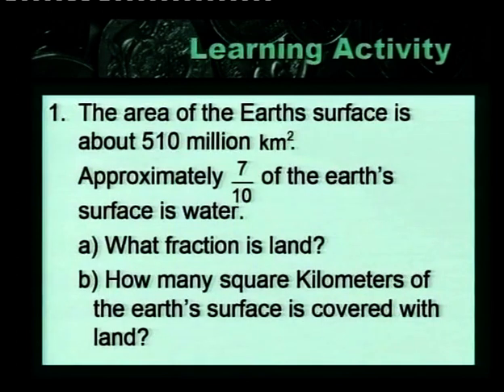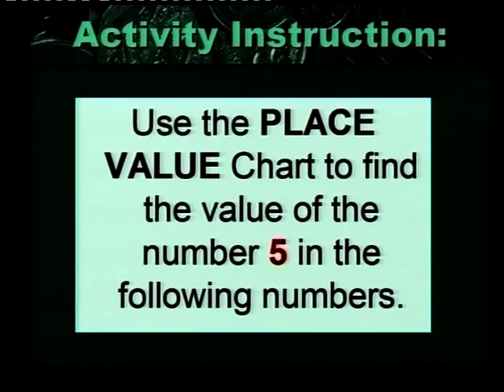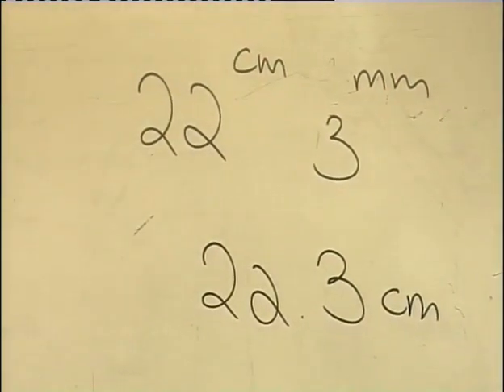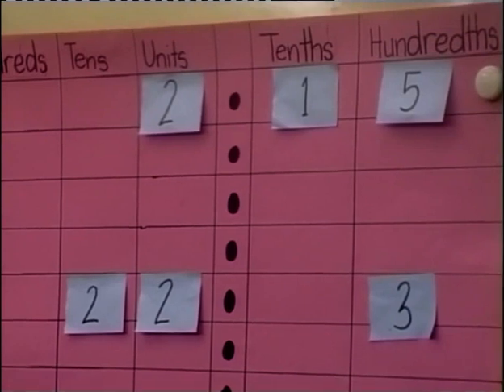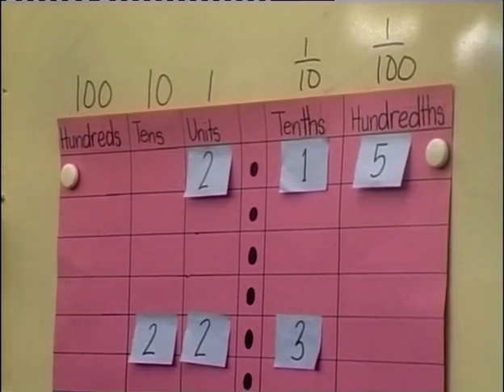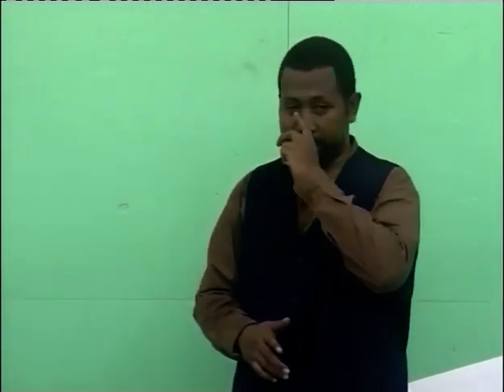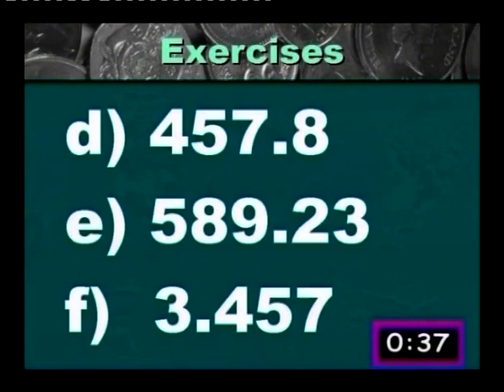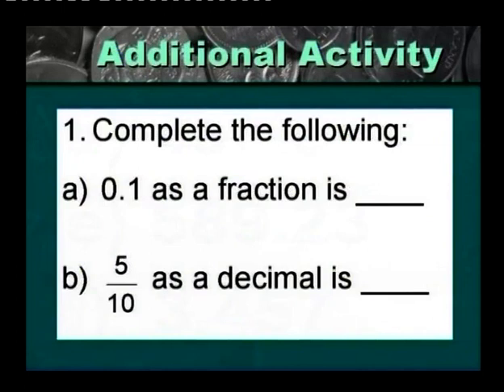8 Mathematics 6